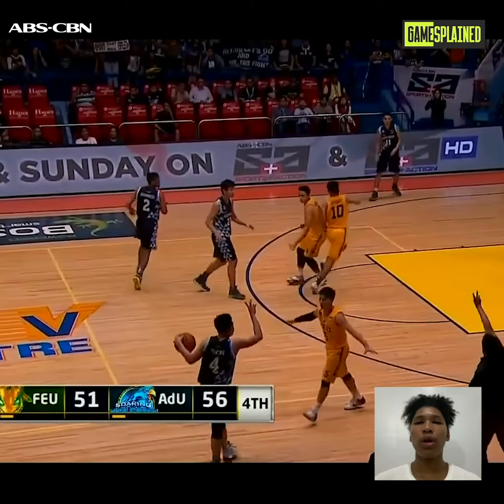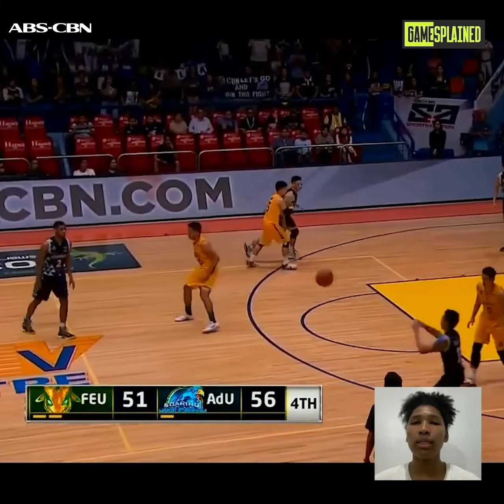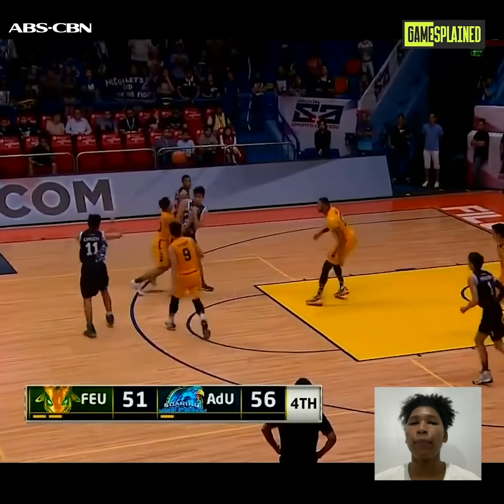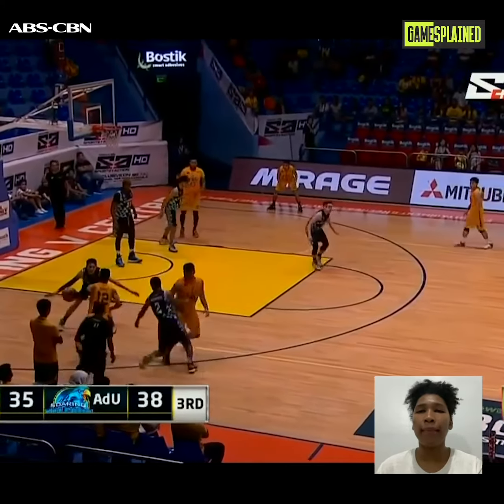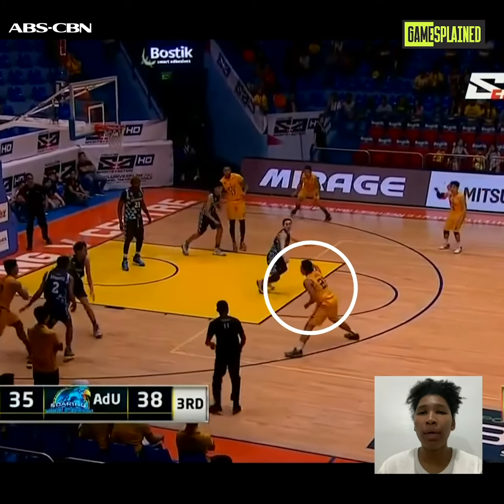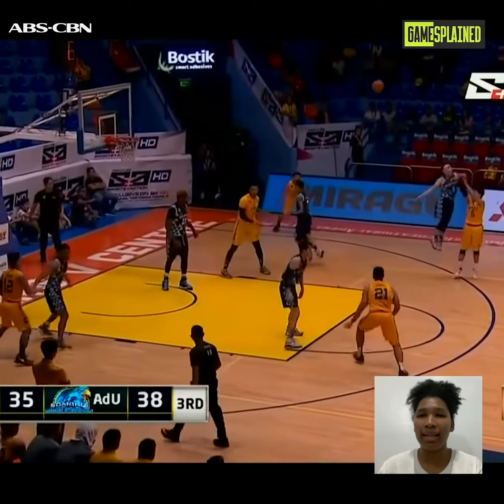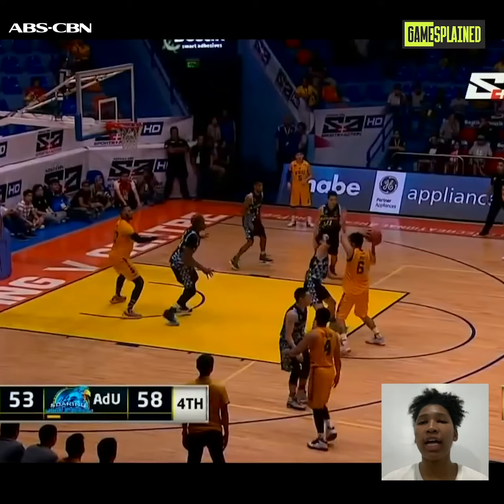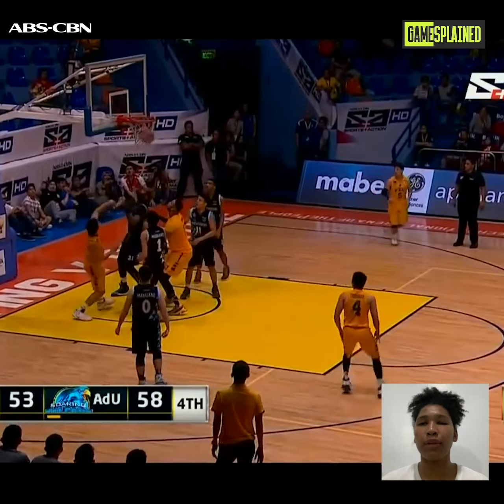UNDEFEATED Jack Animam analyzes Adamson and FEU's close Season 79 encounter | GAMESPLAINED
Philippine women's basketball GOAT Jack Danielle Animam dives deep into the highlights of Adamson and FEU's pivotal Season 79 game.